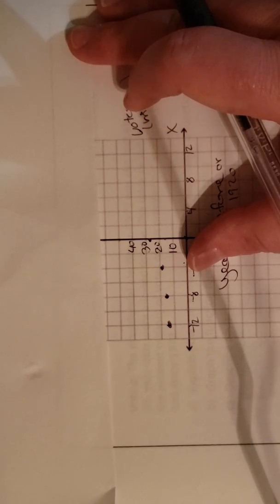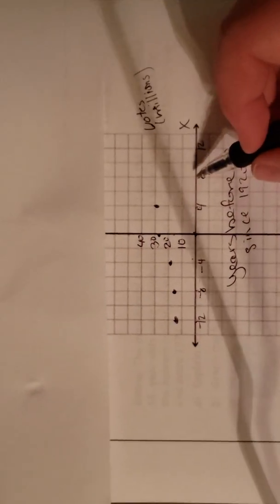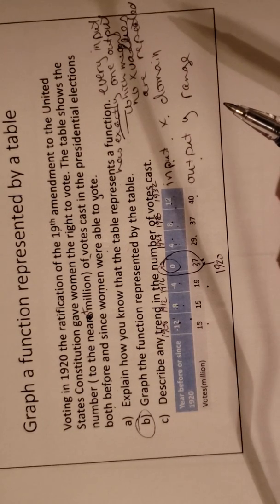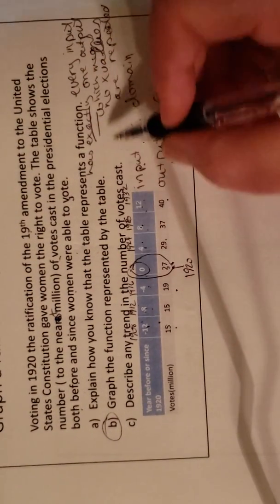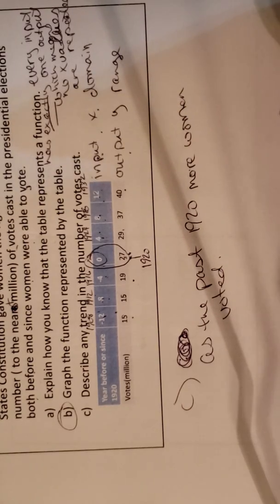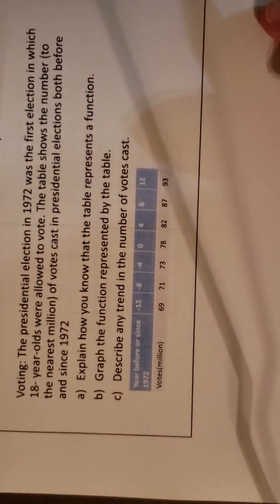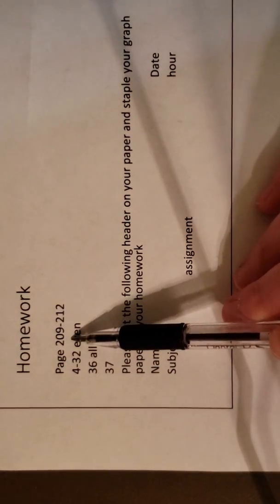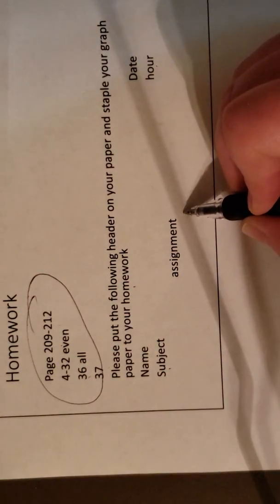4.1 6th video